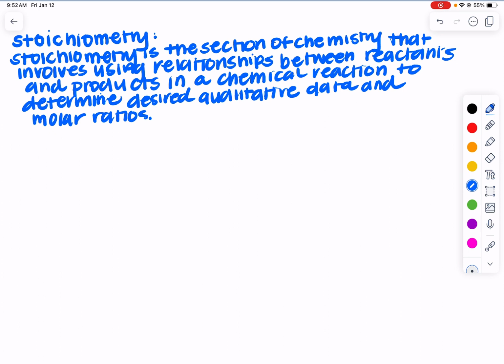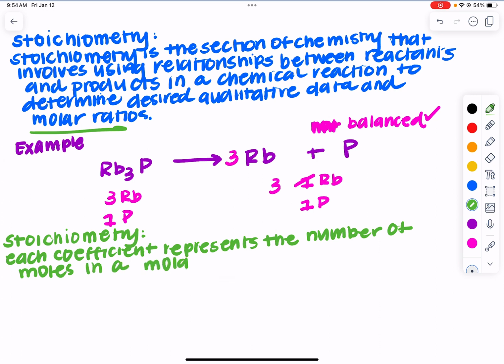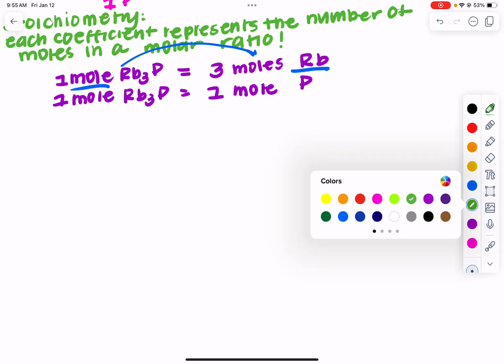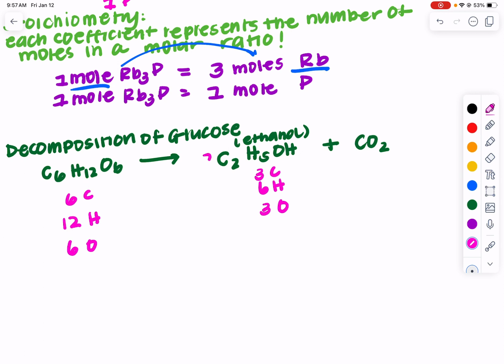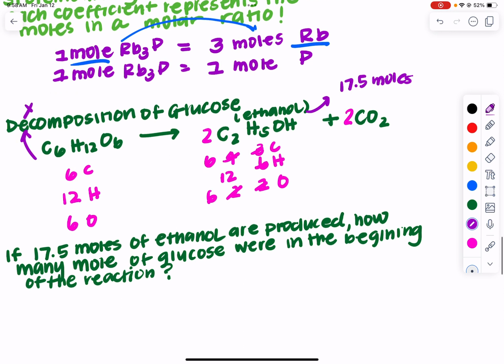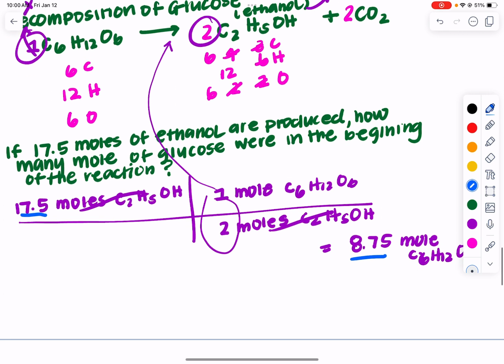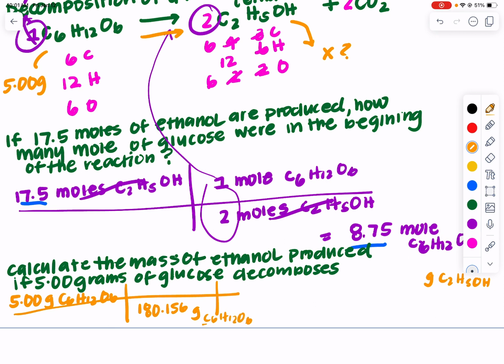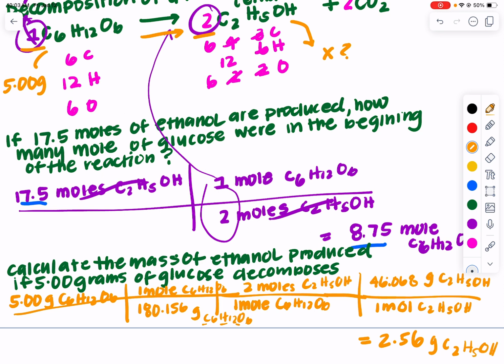Lecture 4.3 (Part 2)